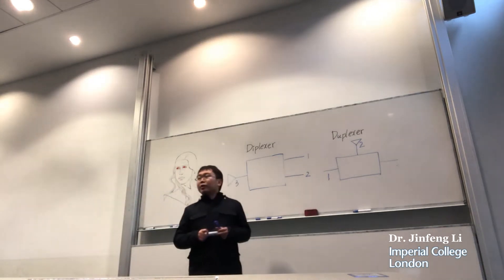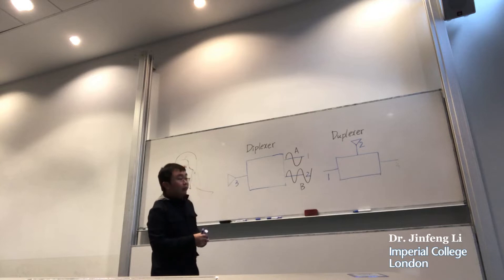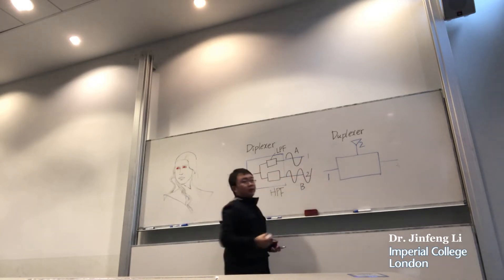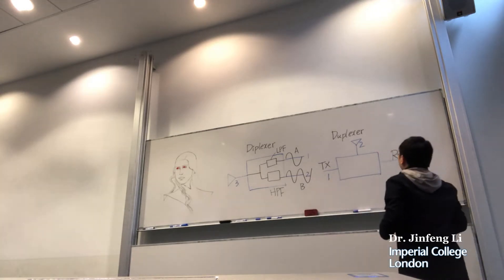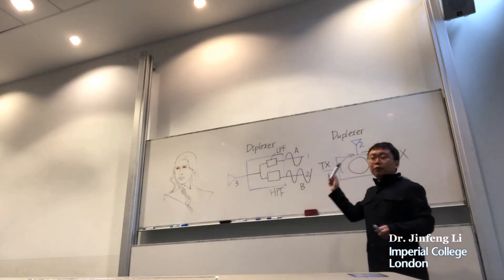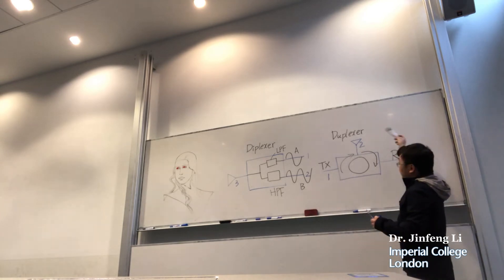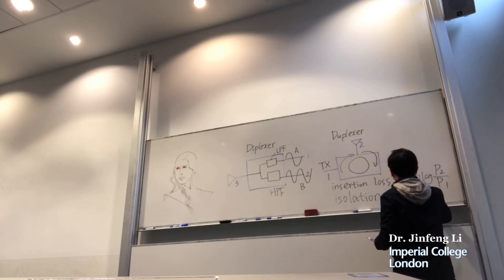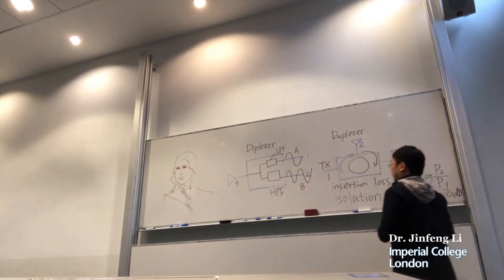RF diplexer and duplexer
What is a diplexer
What is a duplexer
diplexer duplexer
Difference between a diplexer and a duplexer
RF power combiner and splitter
RF filter
RF transmitter and receiver
5G通信与雷达系统 双工器

【41】SSRN Electronic Journal (cited by Lancet Public Health)
【42】IEEE 15th ICMMT (session chair)